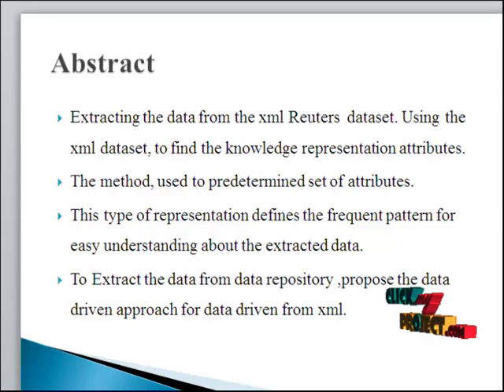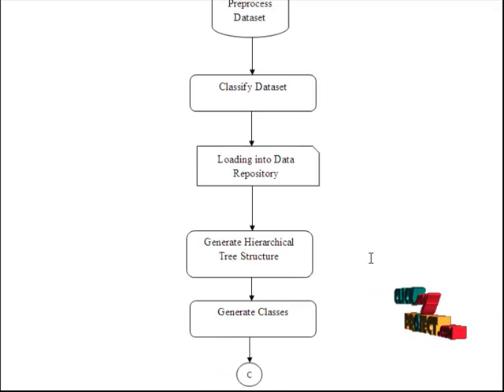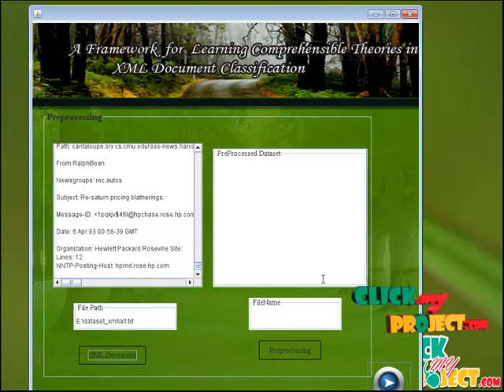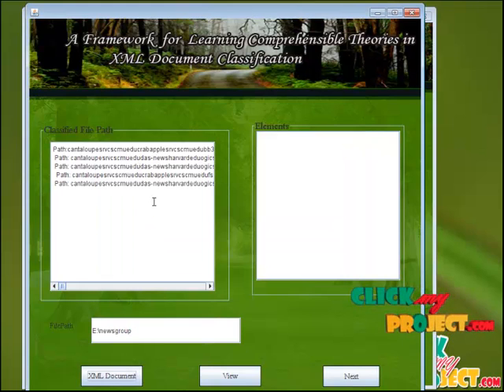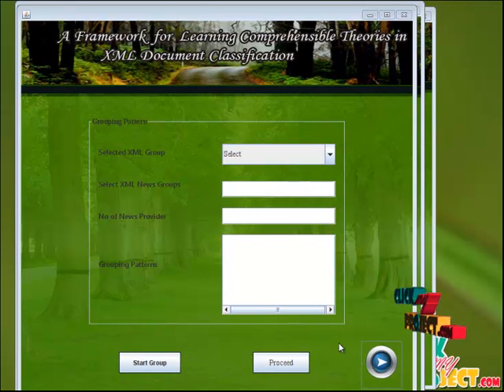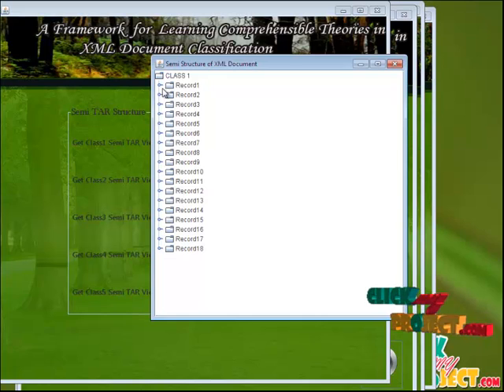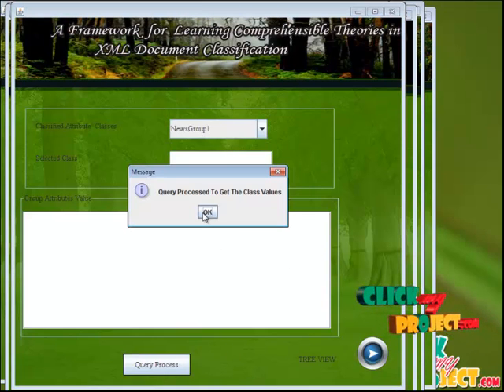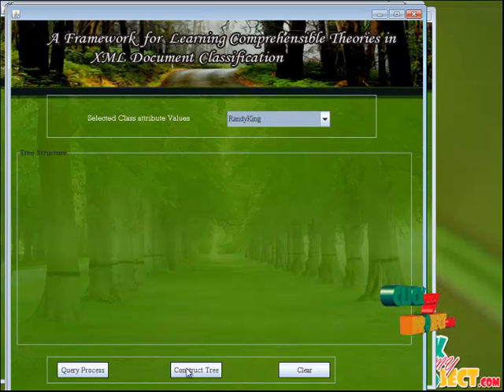Final Year Projects | A Framework for learning comprehensible Theories in Xml Document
Final Year Projects | A Framework for learning comprehensible Theories in Xml Document Classification

Including Packages
* Complete Source Code
* Complete Documentation
* Complete Presentation Slides
* Flow Diagram
* Database File
* Screenshots
* Execution Procedure
* Readme File
* Addons
* Video Tutorials
* Supporting Softwares

Specialization
* 24/7 Support
* Ticketing System
* Voice Conference
* Video On Demand *
* Remote Connectivity *
* Code Customization **
* Document Customization **